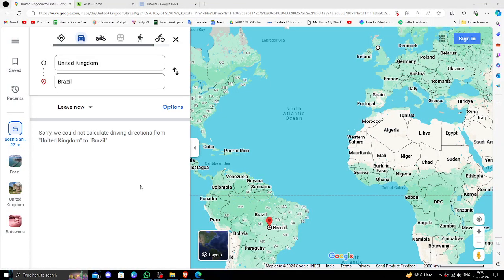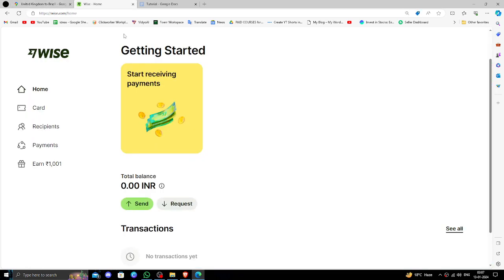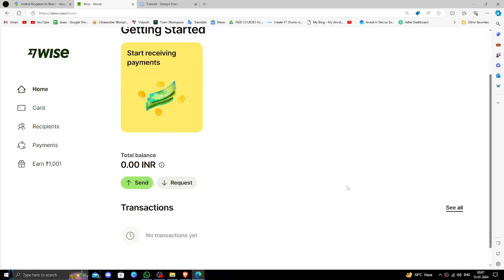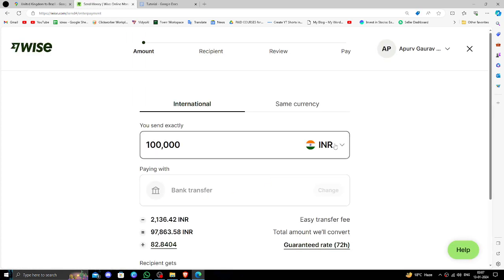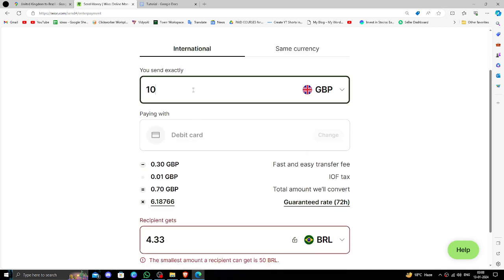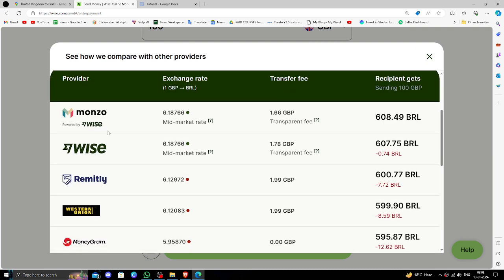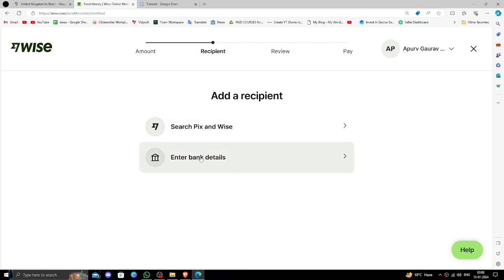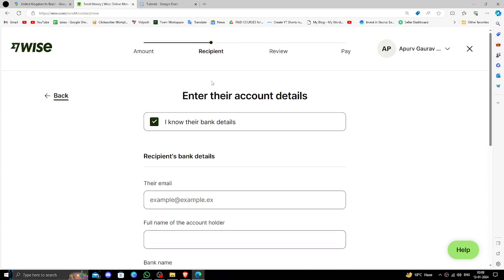✅ How To Transfer Money From UK to Brazil (How To Use WISE)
Unlock the secrets of seamless international money transfers from the UK to Brazil with our detailed guide on using WISE. Follow the step-by-step process to ensure a smooth and cost-effective transaction. Learn how to leverage WISE for optimal currency exchange, avoid unnecessary fees, and make your cross-border financial transfers hassle-free. Watch the video and empower yourself with the knowledge needed for secure and efficient transactions.

 • Step-by-step guide on transferring money from the UK to Brazil
 • Mastering the use of WISE for efficient international transfers
 • Tips to save on fees and optimize the currency exchange process